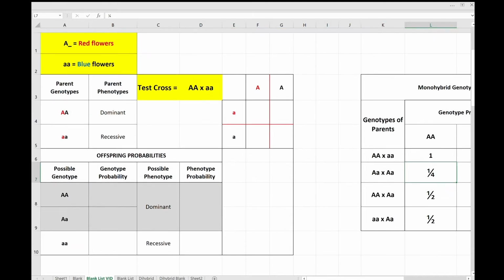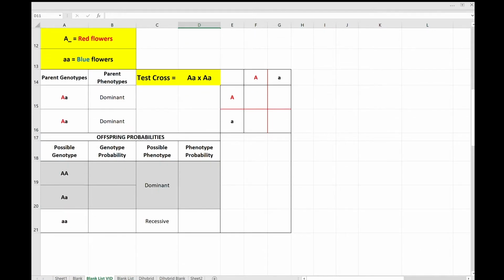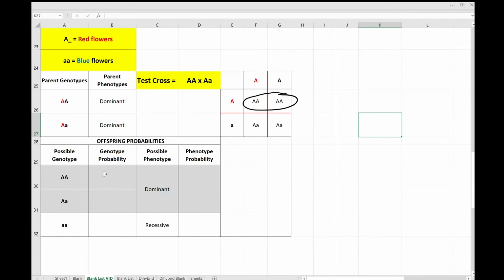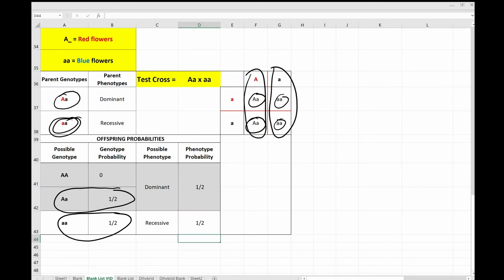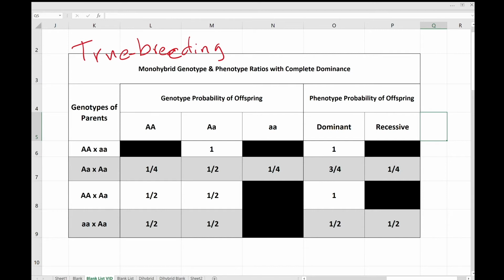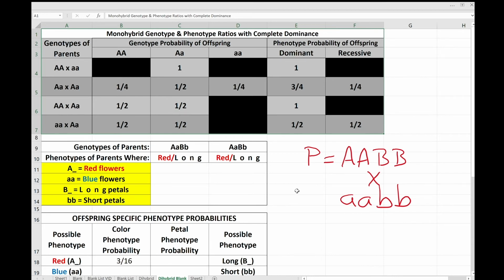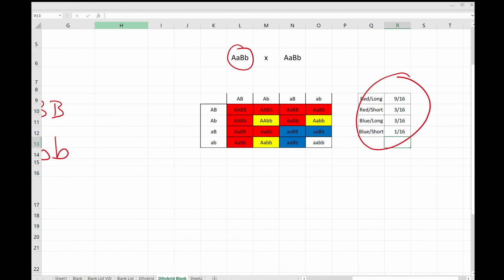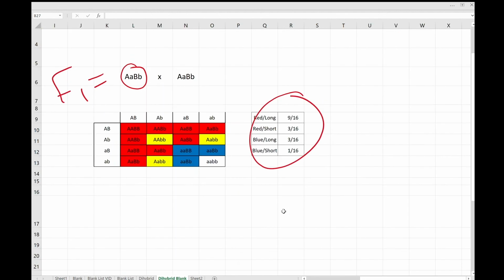Shortcut for solving Dihybrid Test-Crosses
A video where I discuss basic monohybrid test-crosses and how to use their probabilities and the rule of multiplication to solve dihybrid test-crosses (without having to use a 4x4 Punnet square)